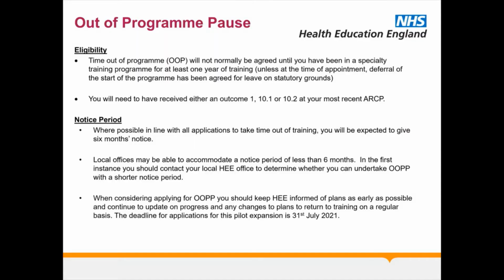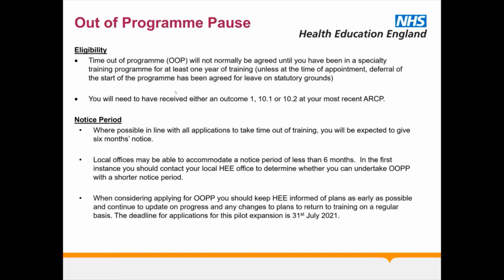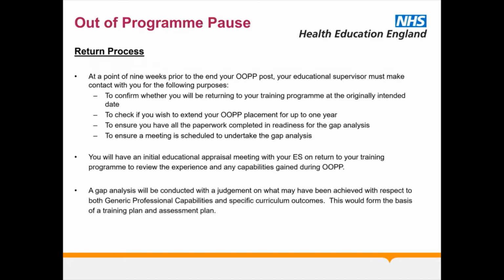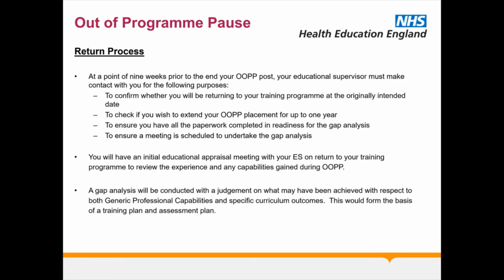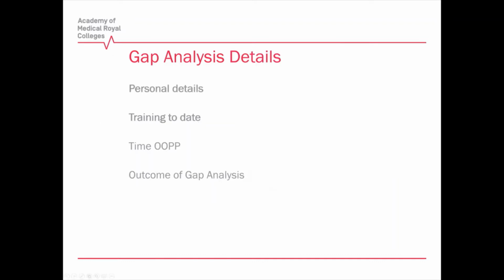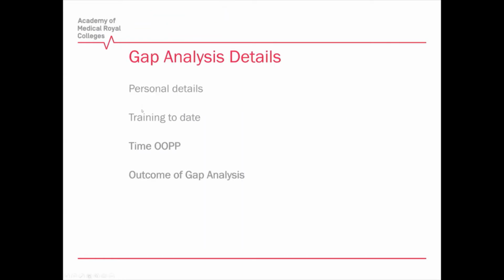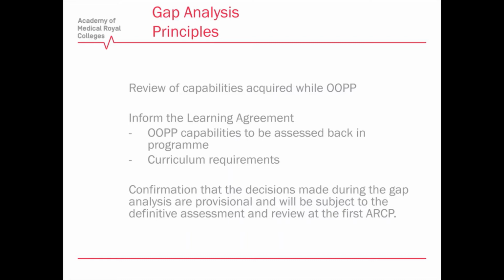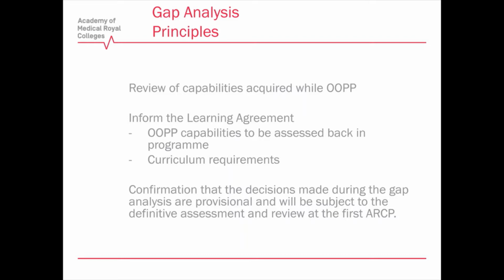Trainee webinar – Out of Programme Pause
Recording of webinar held on 28 July 2020.